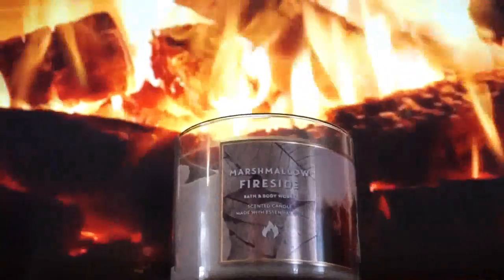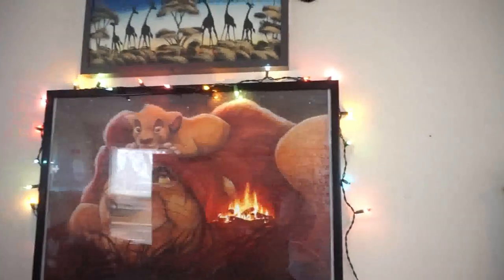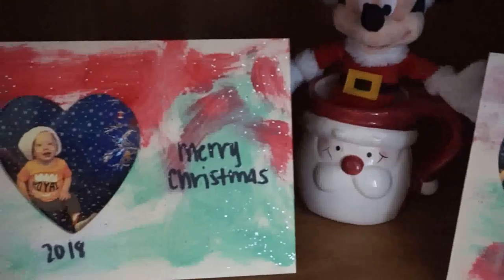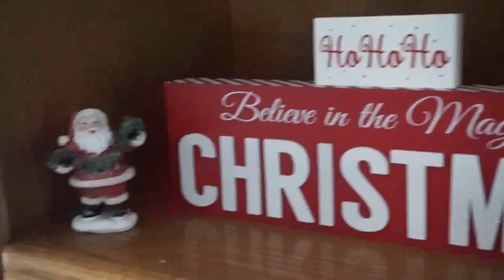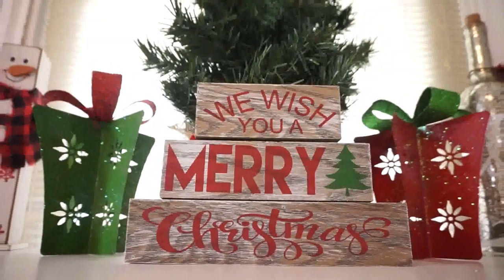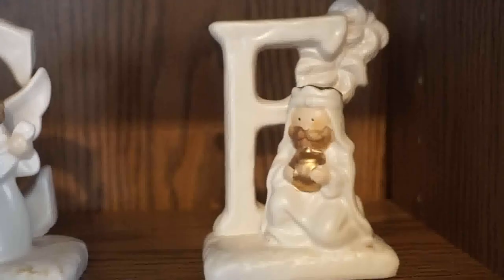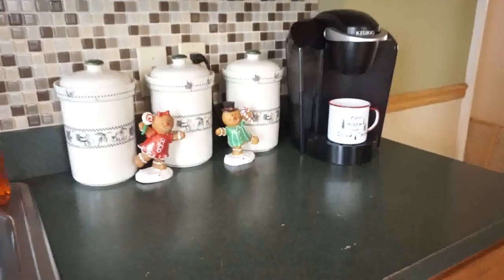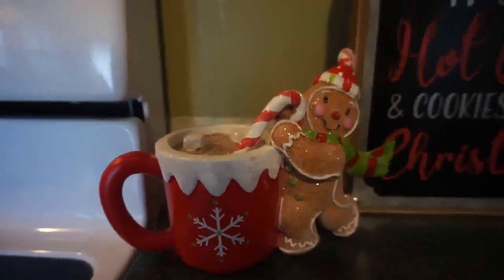CHRISTMAS HOME DECOR TOUR 2019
Today I share our Christmas Decor for 2019, and tell you where everything is from! I also share a little clip of the twins seeing the Christmas tree for the first time, so make sure to stay till the end of the video for that! I hope you guys enjoy!